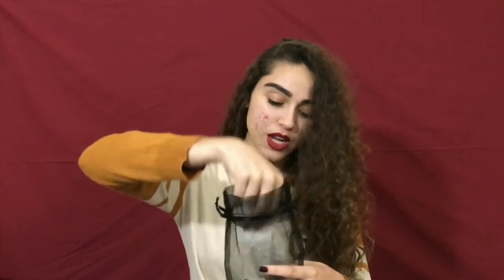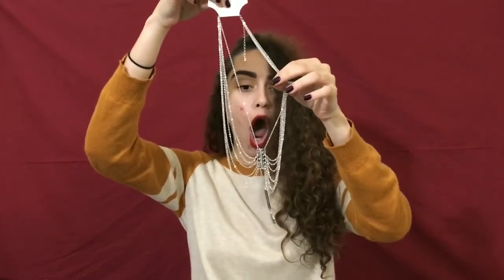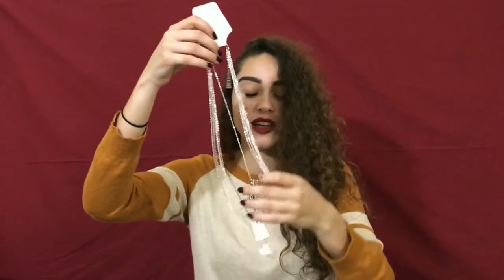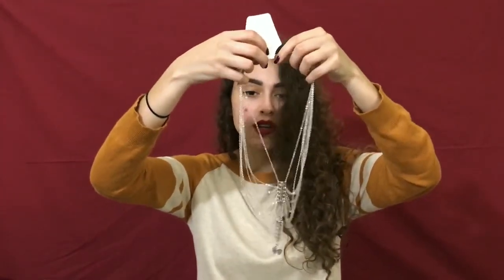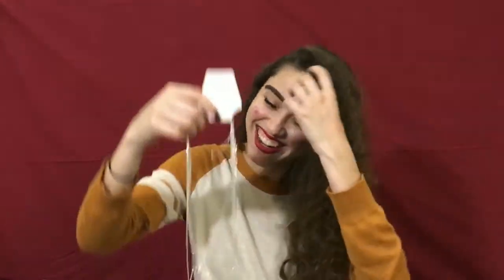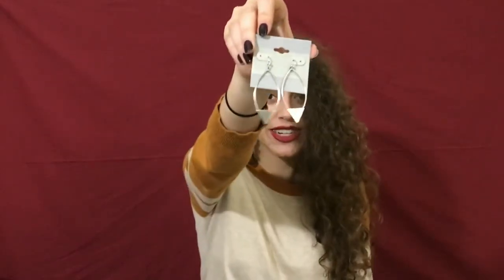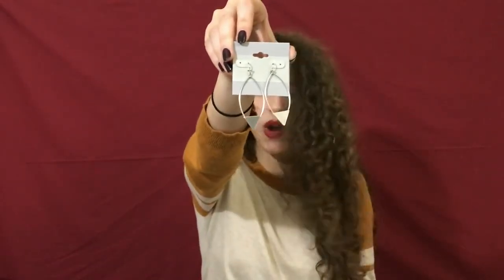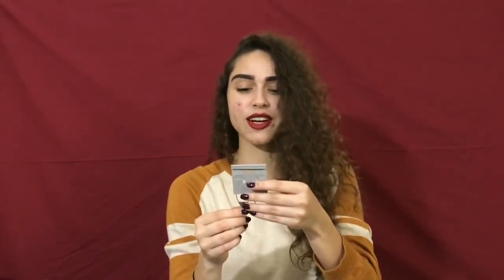December Olia Box | Jewelry Unboxing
Olia is a monthly jewelry subscription service. I pay $25 to get 2-3 pieces monthly. Here's the link to their website so it's easy for you to check it out if you're interested!